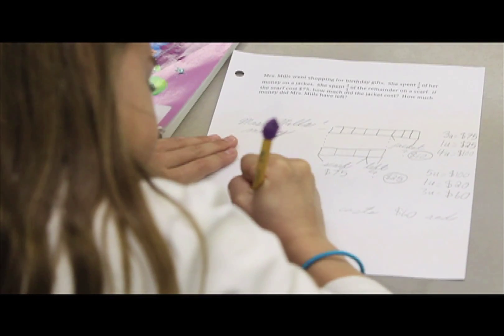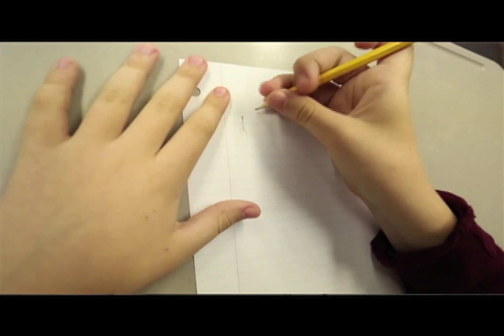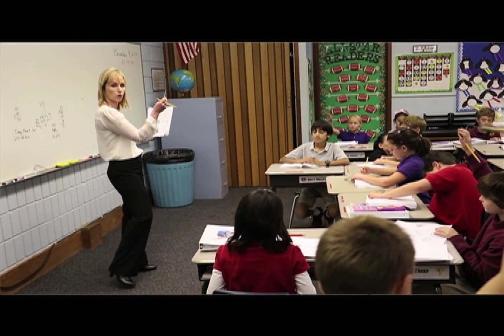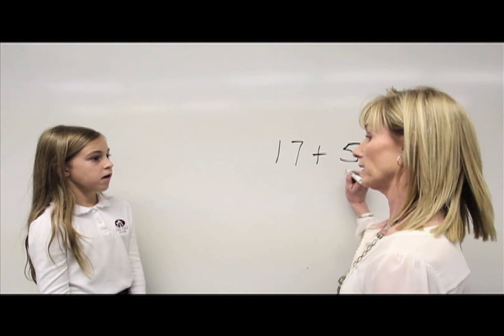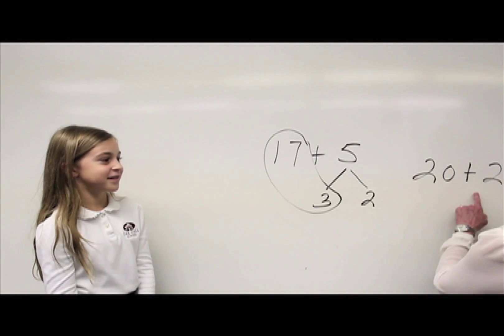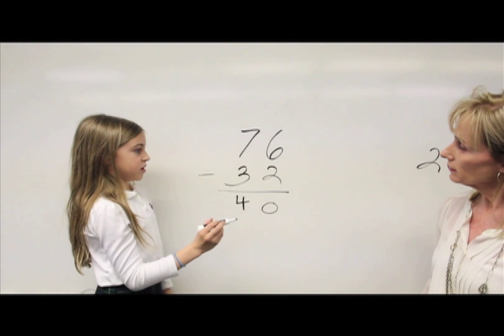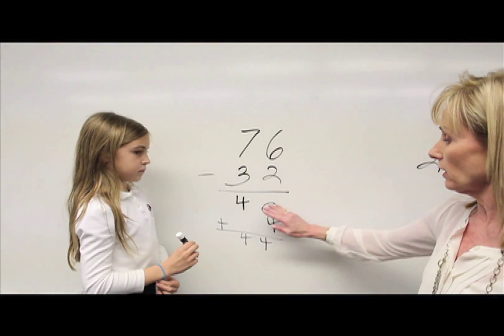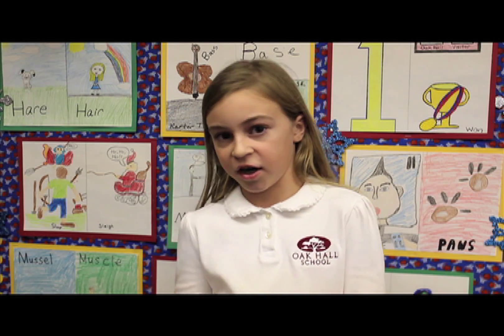Singapore Math at Oak Hall School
Students in Michelle Mills classroom demonstrate Singapore Math. "Singapore Math builds on a conceptual understanding of math instead of focusing on rote rules," said Michelle Mills.